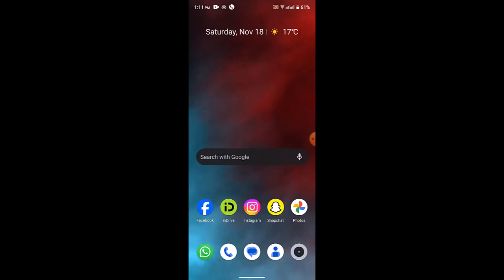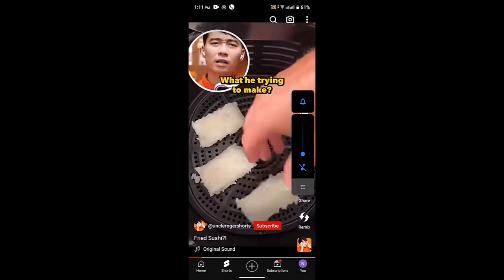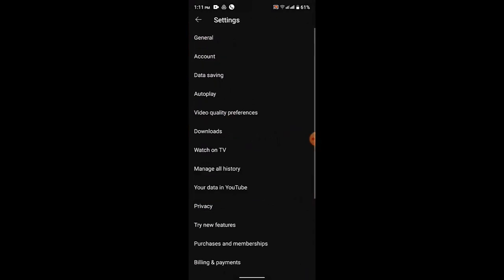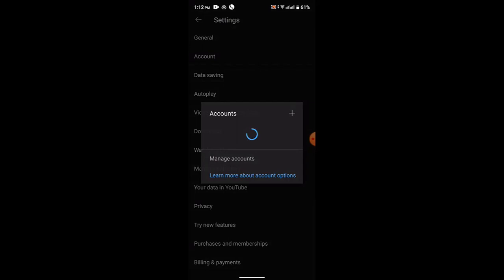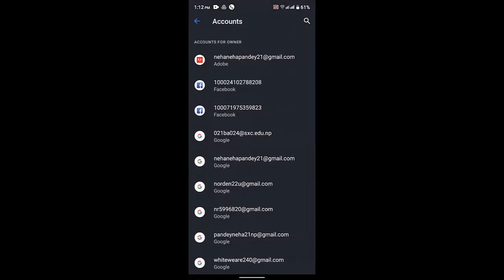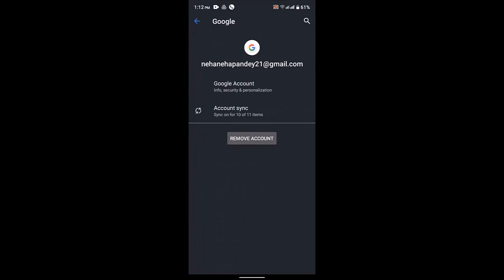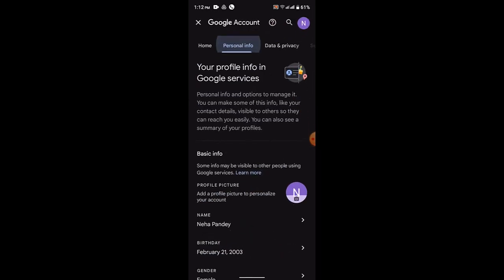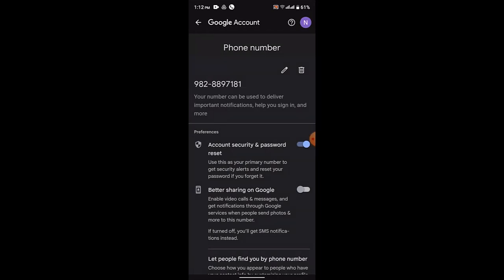How to Remove Phone Number from Youtube Channel !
This video guides you in an easy step-by-step process to remove phone number from youtube channel.

Chapters / Timestamps
0:00 Intro
0:19  Remove phone num from youtube channel
1:20  Outro